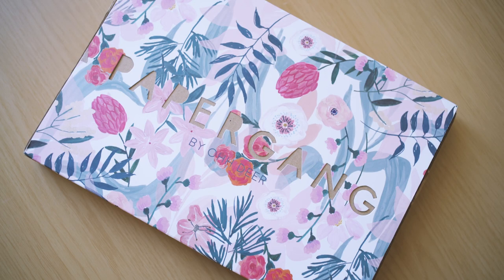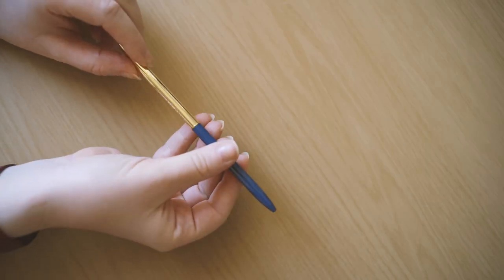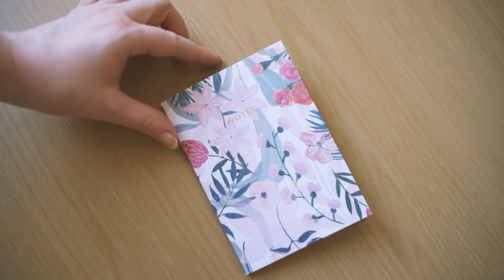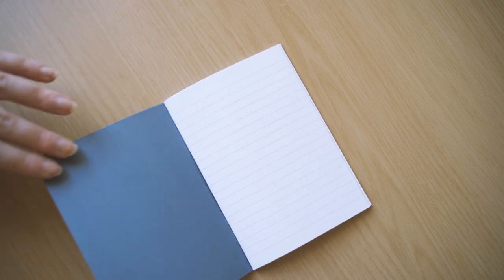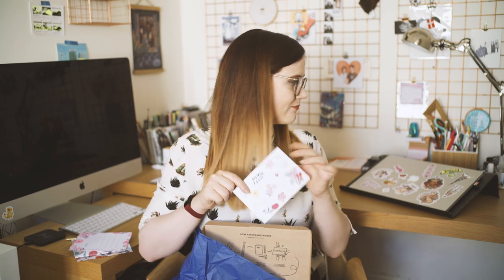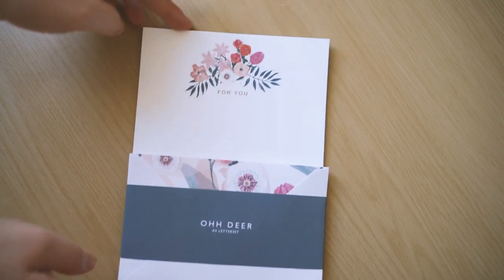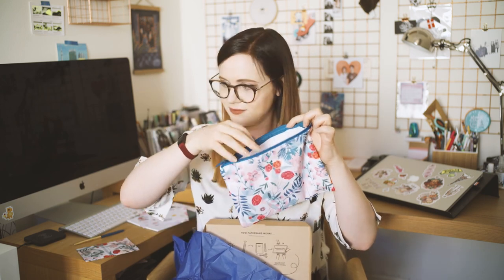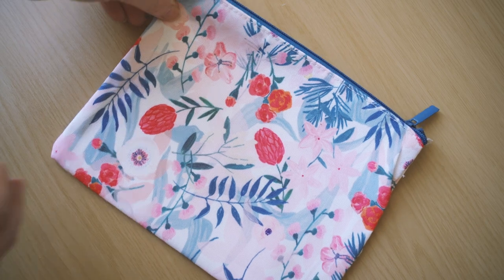Unboxing the deliciously floral JULY PAPERGANG - stationery subscription !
This Papergang has been gifted to me by Ohh Deer who I am always happy to work with: they support independent illustrators and designers and are the only company I know of in the UK who will send you limited edition stationery goodies every month when you sub to their Papergang box!

Interested in getting neat bean designer paper goods for your desk every month? Give it a go!